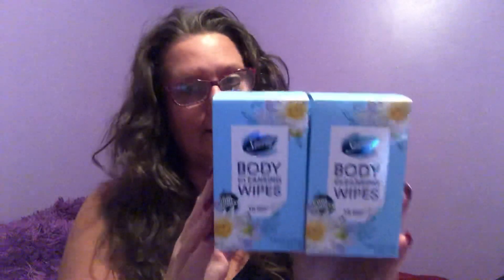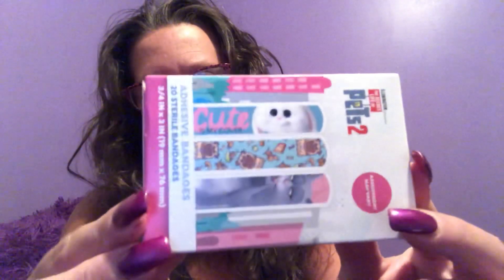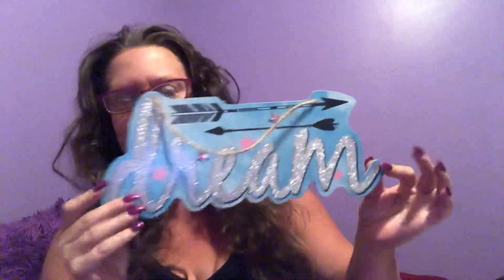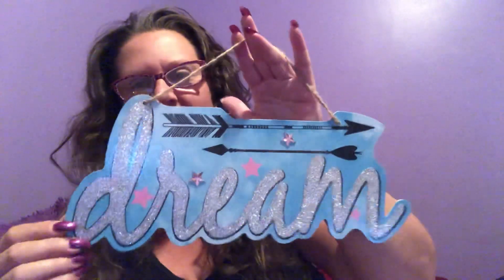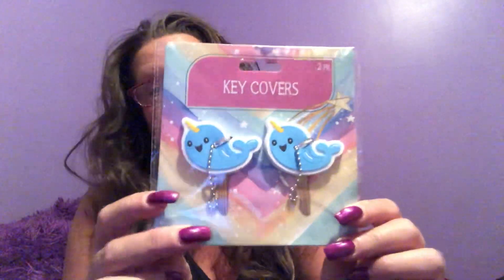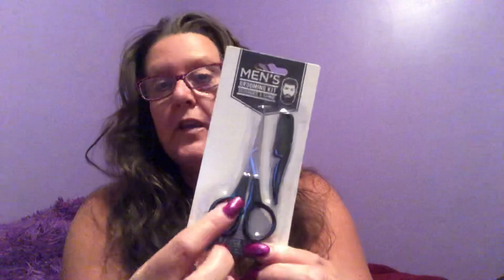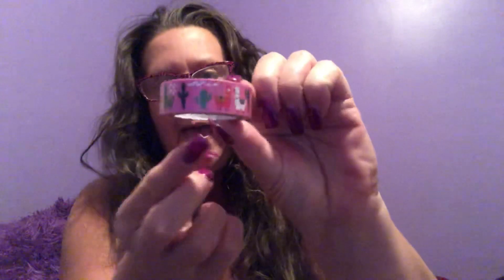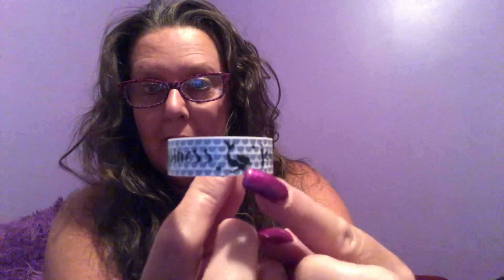DOLLAR TREE HAUL | AWESOME NEW ITEMS ! | 8-1-19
Hello my YT FAMILY 👋 I scored some AWESOME FINDS at DT today.. Check it out!